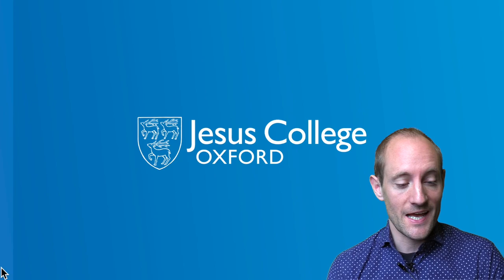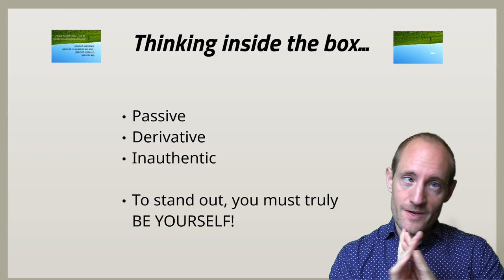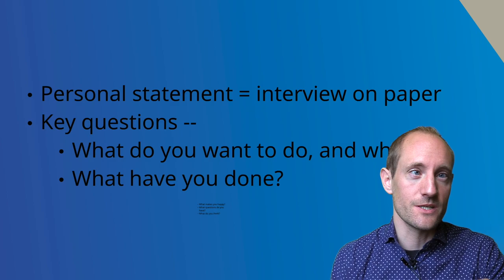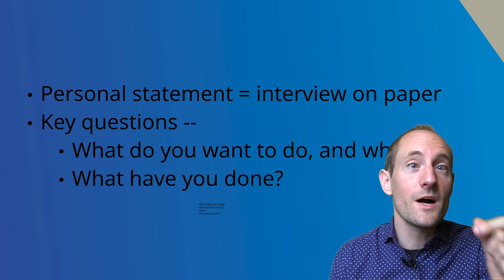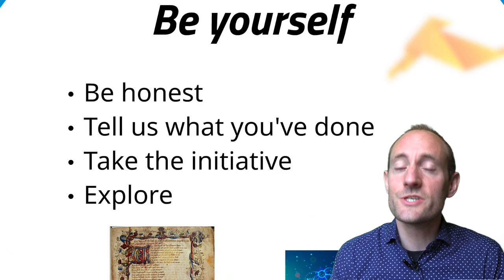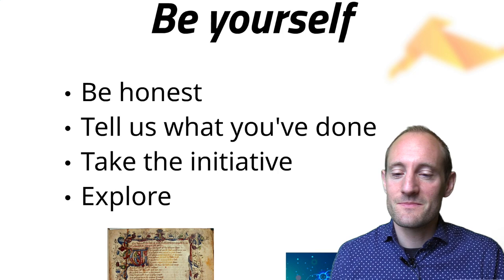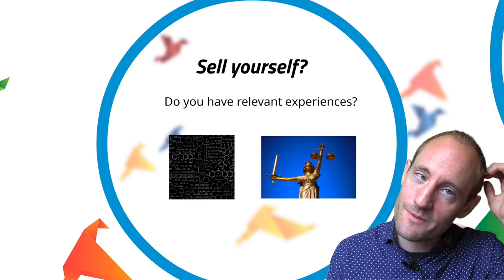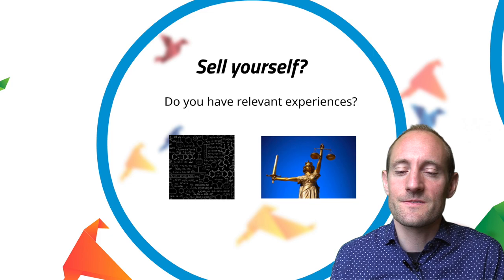How to STAND OUT with your UCAS uni PERSONAL STATEMENT!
Oxford academic describes the best ways to stand out with your UCAS personal statement